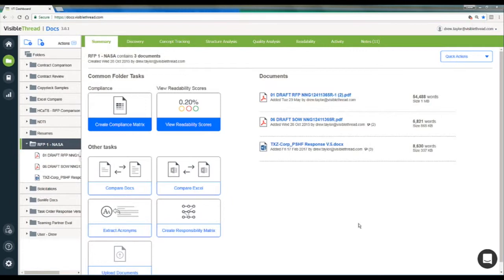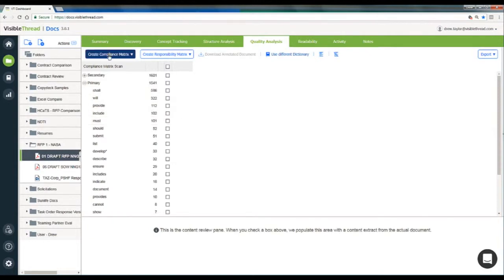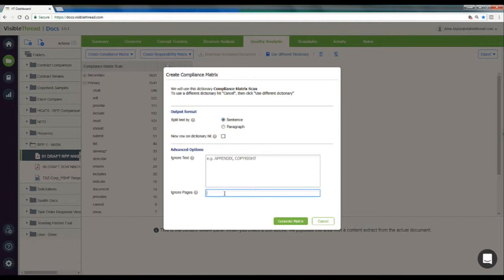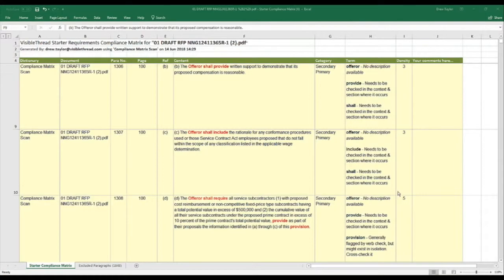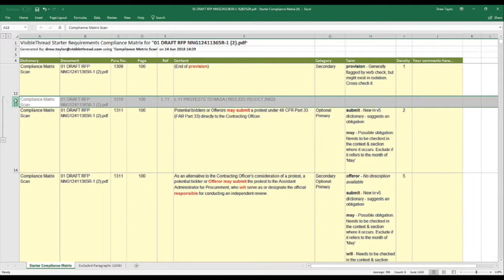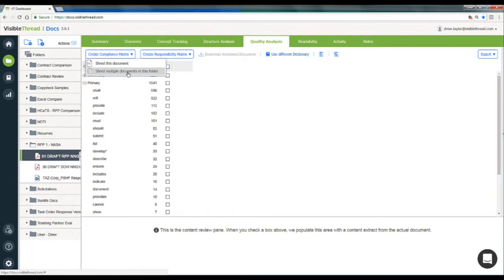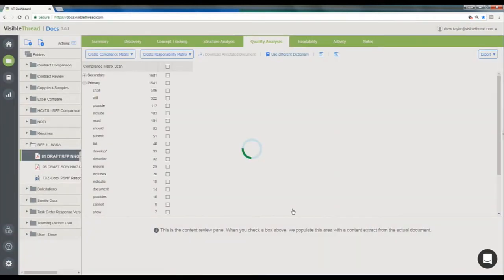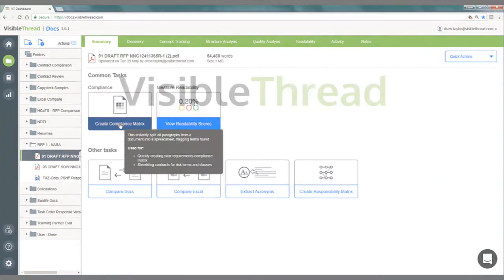VT Docs: How to Create a Starter Compliance Matrix in 3 Minutes | VisibleThread Demos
VisibleThread identifies complex and non-transparent language in documents and websites. The software cuts hours for proposal managers and marketing folk.